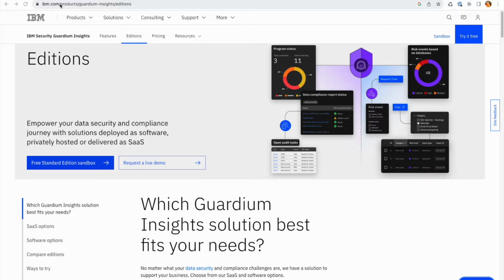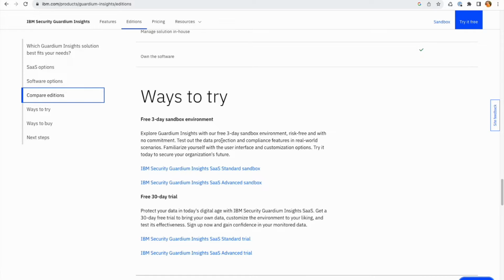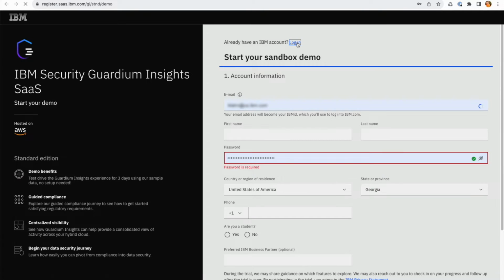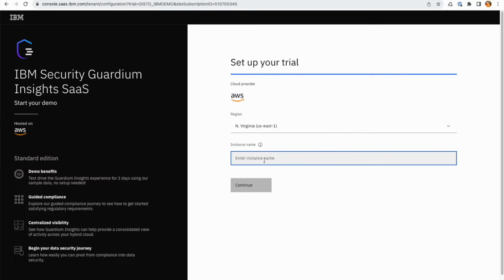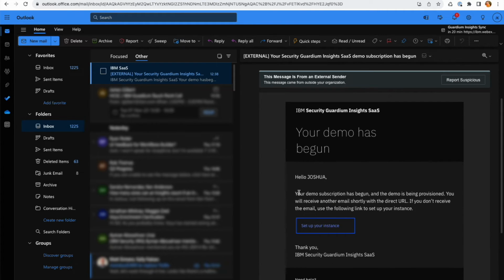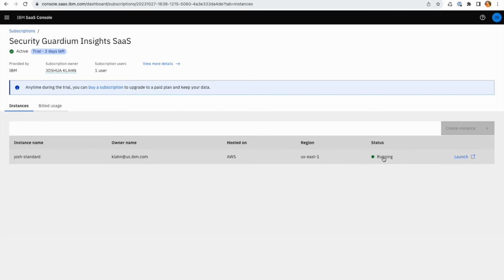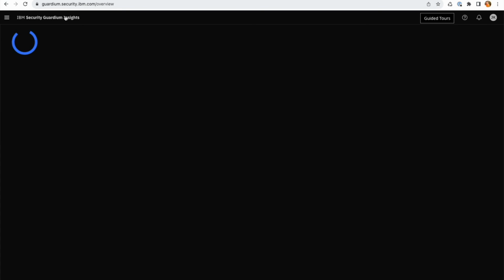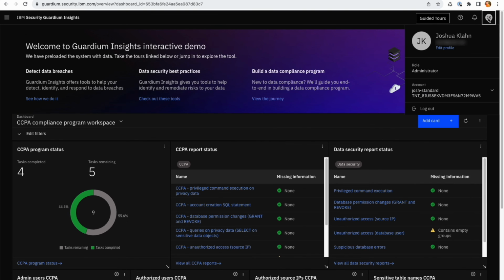Set up a Guardium Insights SaaS sandbox demo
It’s easy to try out Guardium Insights with demo data. This video shows you how to do that by creating a standard sandbox tenant in Guardium Insights SaaS.